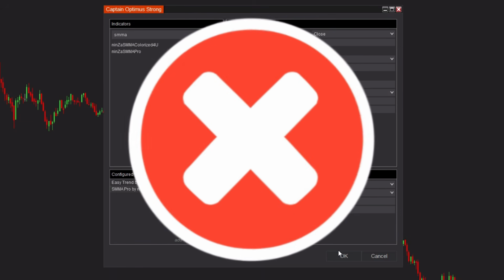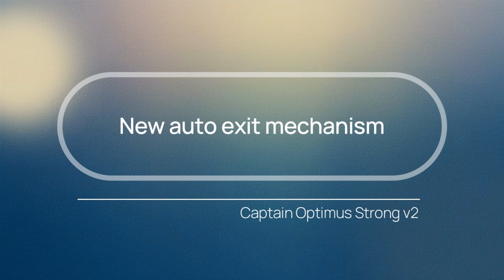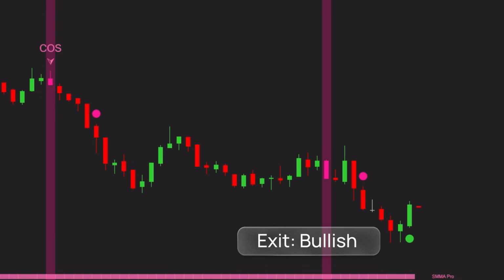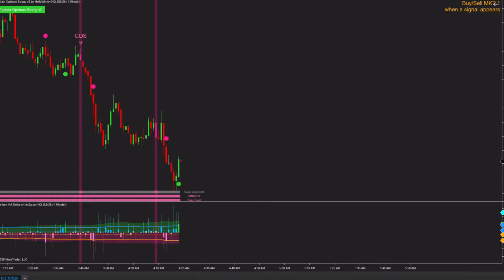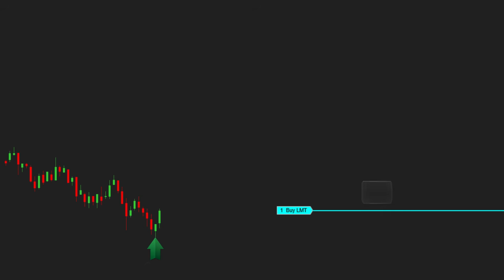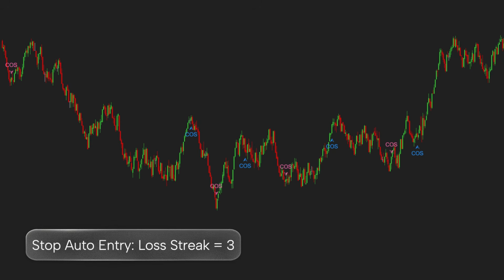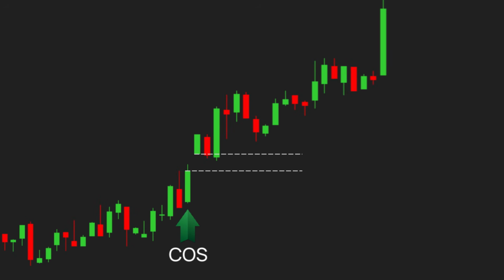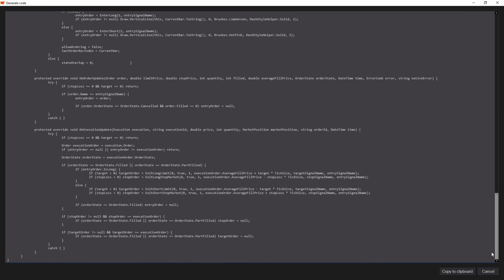Captain Optimus Strong v2 | The biggest Semi-Auto trading update of 2026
In this video, we give a complete overview of the biggest updates in Captain Optimus Strong v2 for NinjaTrader 8 – the semi-automated trading tool for building strategies from your indicators. New features include save/load indicator configurations, indicator-based exits, pending order lifetime control (time, tick, or bar limits), stop-after-losing-streak and slippage filters, and one-click code generation to convert your setup into a working NT8 strategy for the Strategy Analyzer.